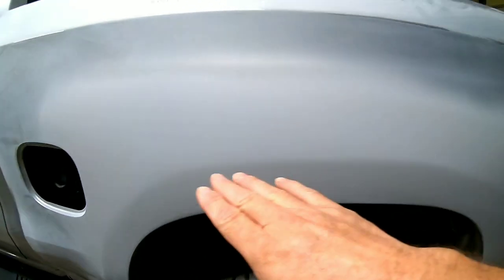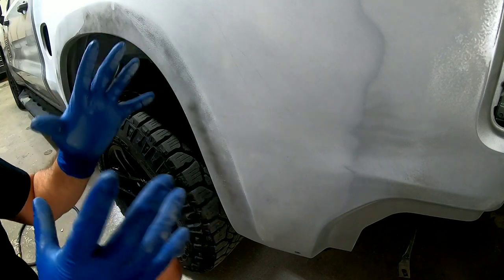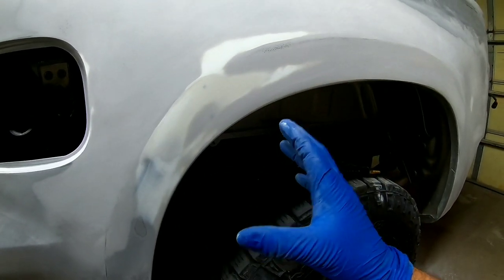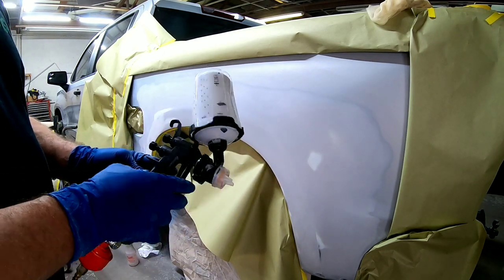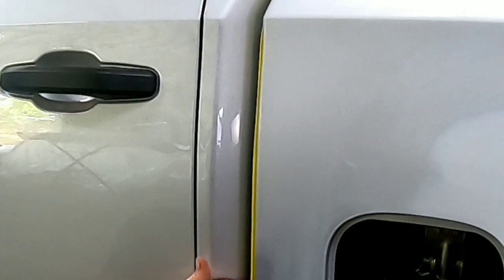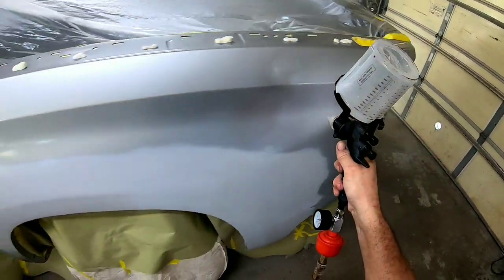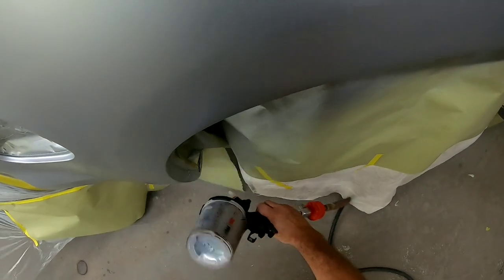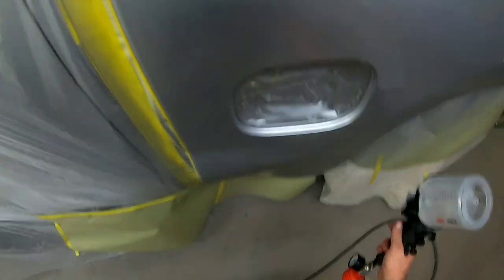DON'T make spraying silver auto paint hard! silver paint secrets!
In this episode I'll share the secrets to painting silver metallics! I also share with you how I block and prepare this chevy truck for paint.
plus clearing techniques and much more.

3m performance paint gun starter kit

prep solvent wax and grease remover

roberlo ME1 primer 2k urethane primer

mirka orbital sander electric

motor guard 12 inch flexible block